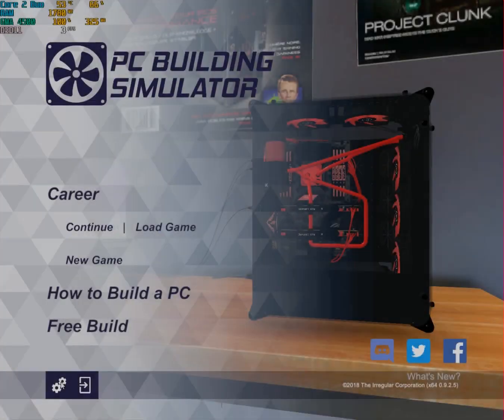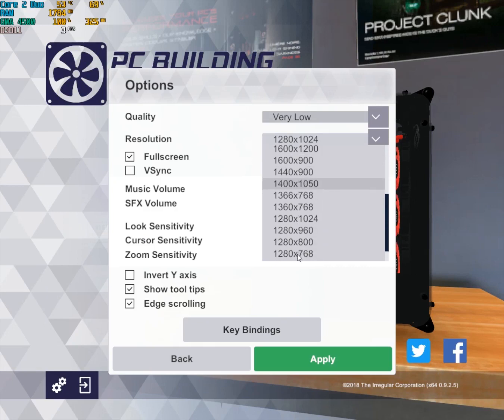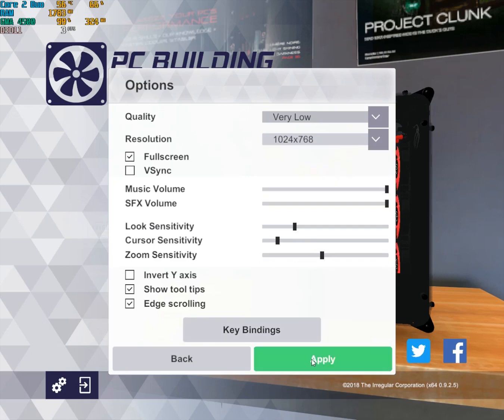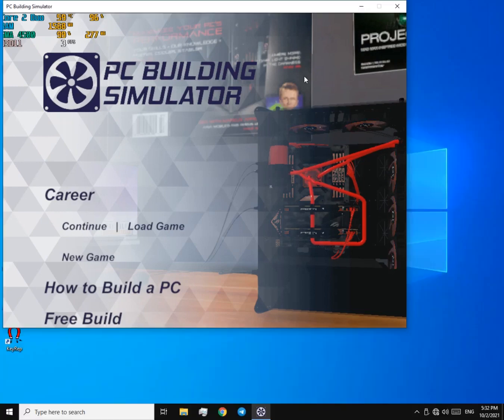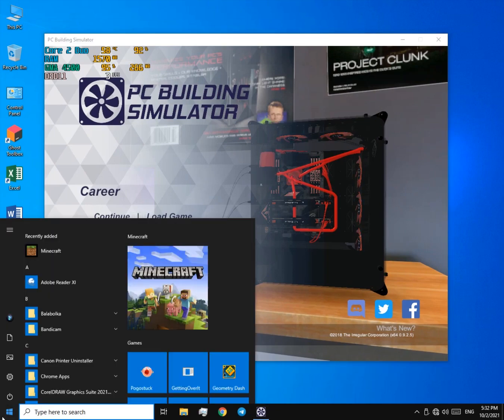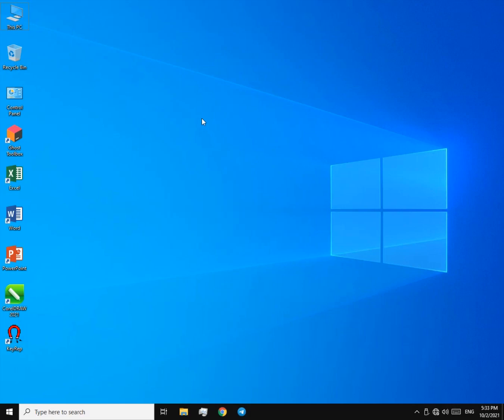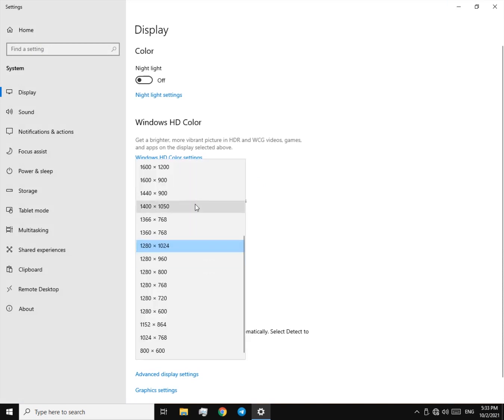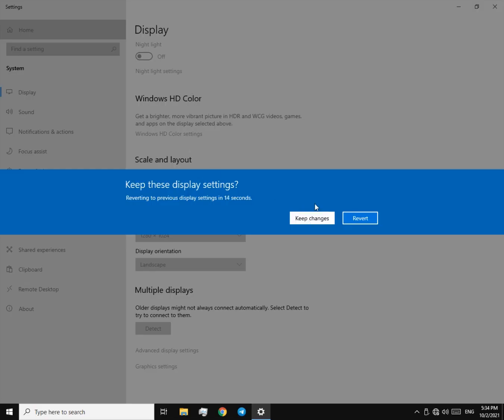PC Building Simulator Low End PC | Intel GMA 4500 | 2 GB RAM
Hey everyone,

Today I'm playing PC Building Simulator on Intel GMA 4500 and I'm gonna show you how to optimize the FPS.
Well, in other videos I always optimize the FPS until the game gets playable. But in this game, I did a lot of things. Yet it is not very playable.
I so sorry about that. I can reduce resolution more and make it very playable. But it doesn't give much FPS and it makes the game so hard to play.

Timestamps:

0:00 - Intro
1:00 - Default Gameplay
1:09 - In-Game Settings
1:35 - Manual Optimization (Method 1)
2:12 - Manual Optimization (Method 2)
3:08 - Main Menu (480p)
3:20 - Loading
3:48 - 480p Gameplay (Screen Recorder)
5:06 - 480p Gameplay (Camera)
6:00 - Outro

pc building simulator low end pc
how to play pc building simulator on low end pc
pc building simulator on low end pc
pc building simulator lag fix
pc building simulator for low end pc